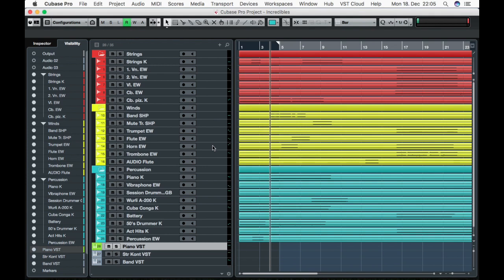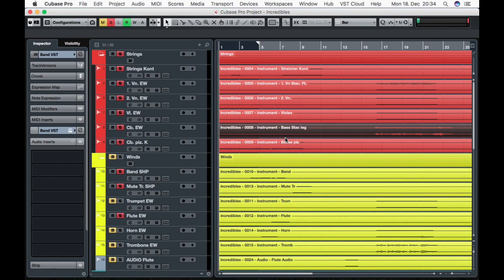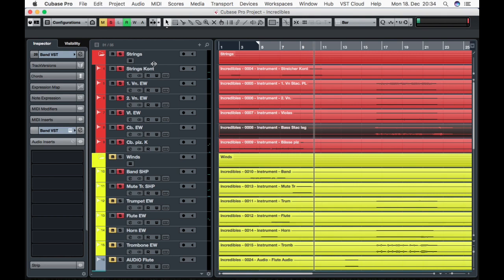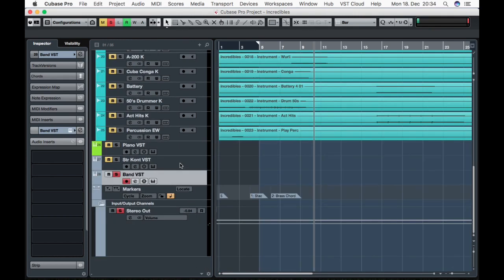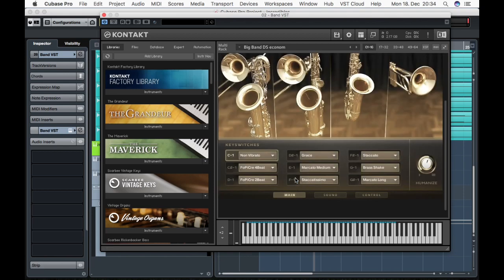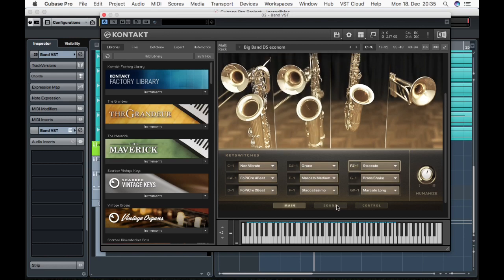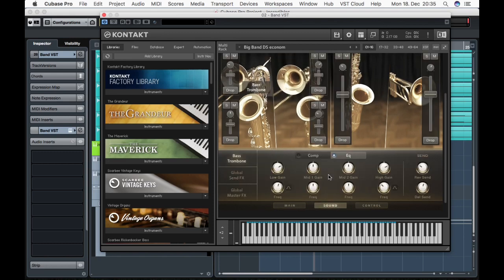Film Scoring Practice #1 Tutorial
A small tutorial that I have posted on the request of Film Scoring Practice community